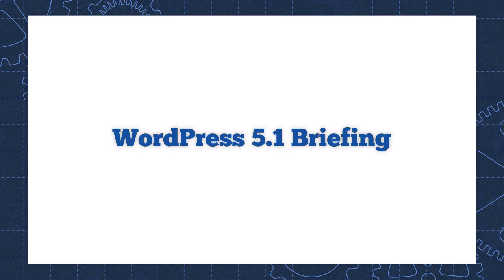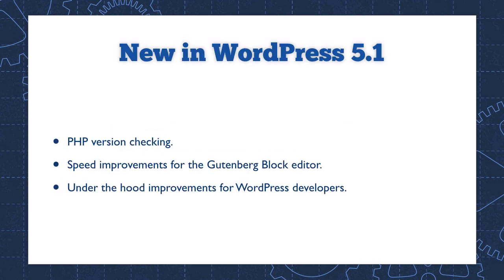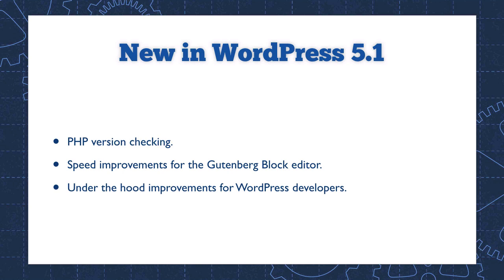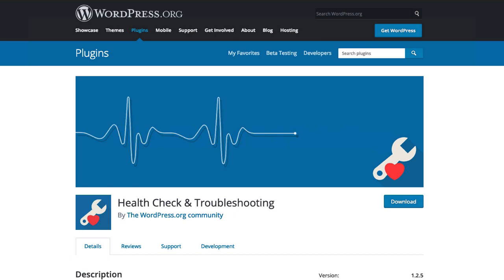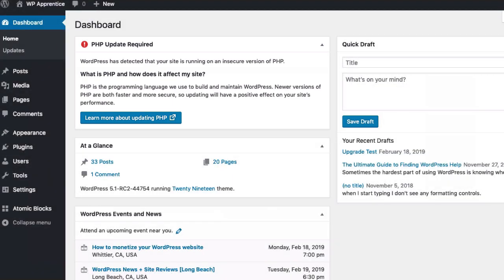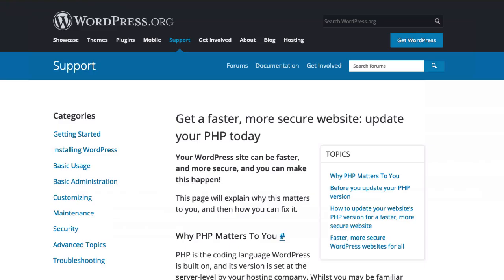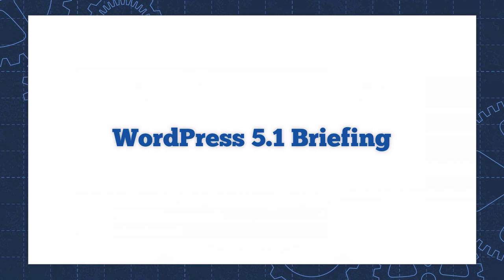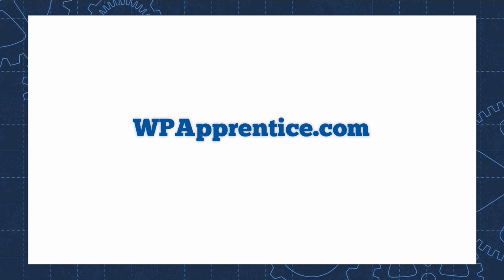WordPress 5.1 Briefing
A quick peek at the latest WordPress update. Sign up for the free WordPress Quick Start course